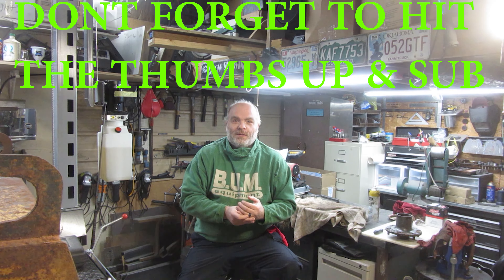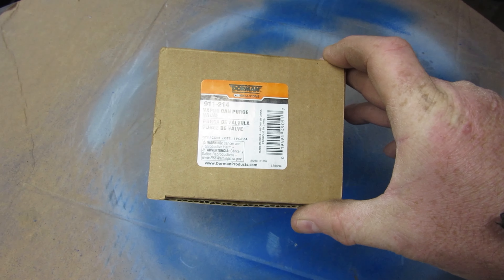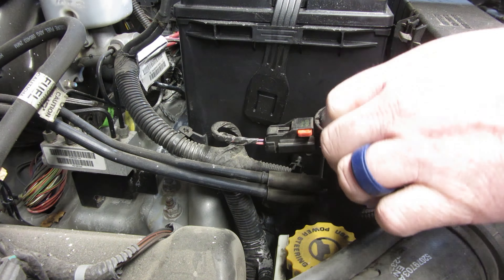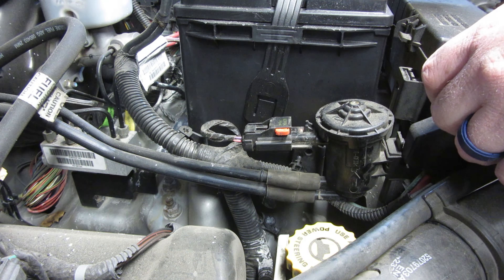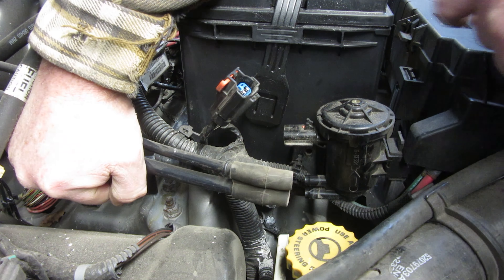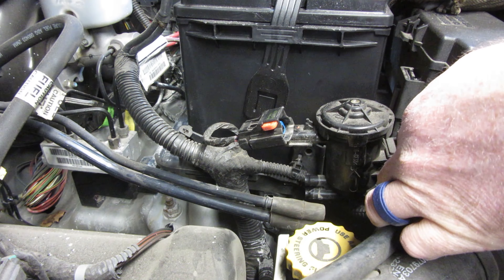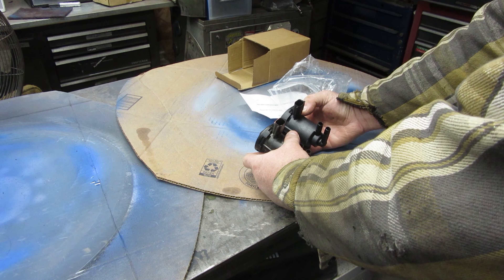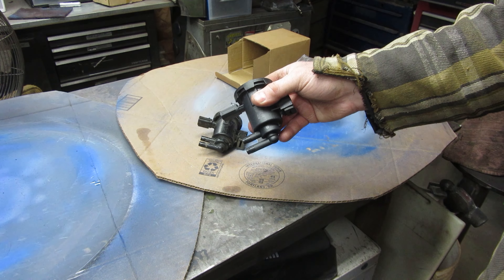JEEP LIBERTY PURGE VALVE REPLACEMENT p0441 code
FIXING 04 JEEP P0441 CODE